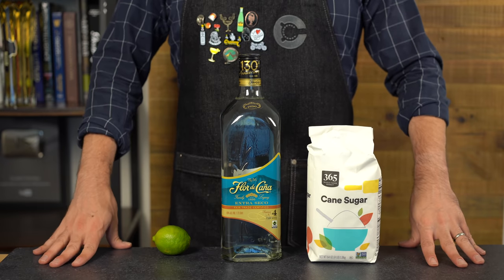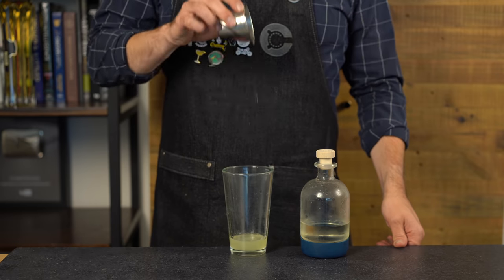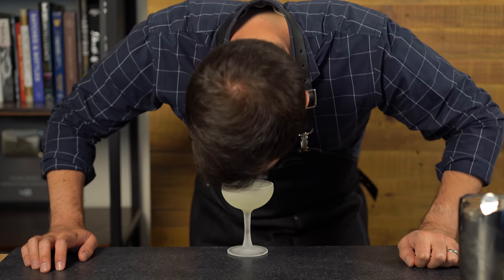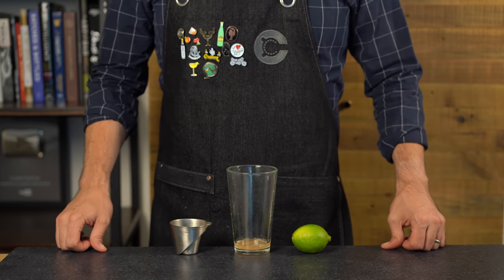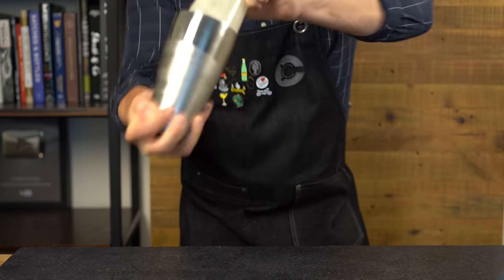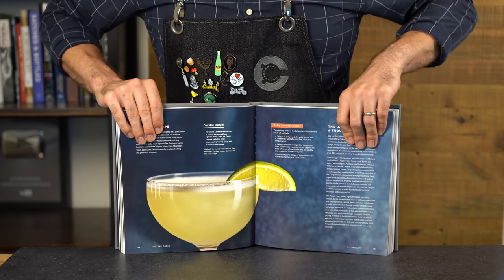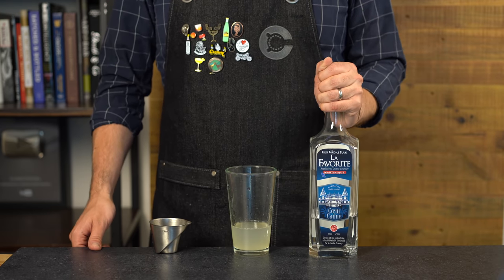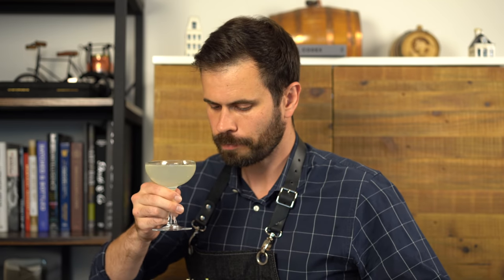Classic vs Hemingway Daiquiri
The daiquiri is the perfect sour cocktail. A litmus test for a good bartender, three simple ingredients but infinite ways to mess it up. So how does the classic compare to Papa's version? Oh and I throw in a wild card that blew my mind.